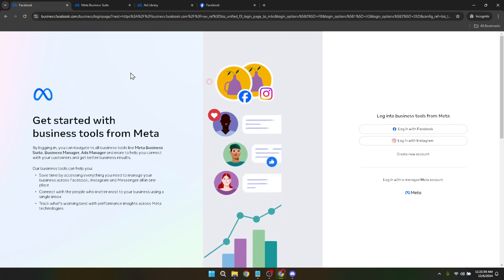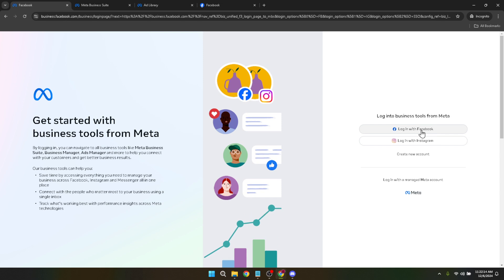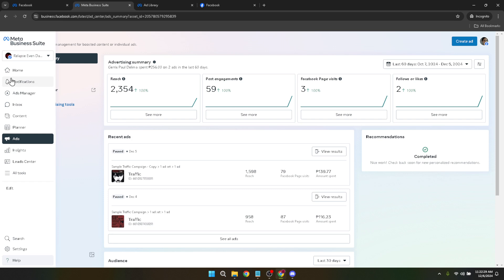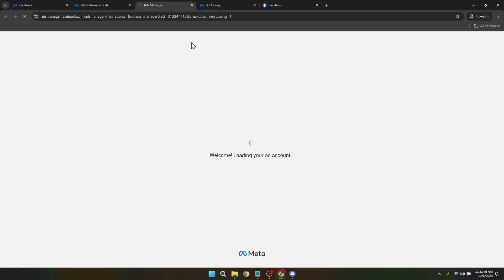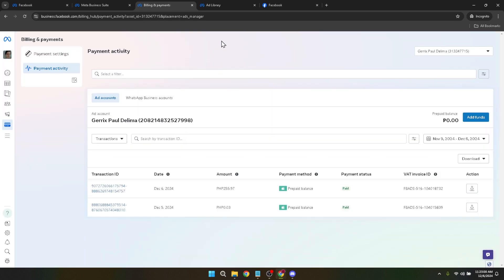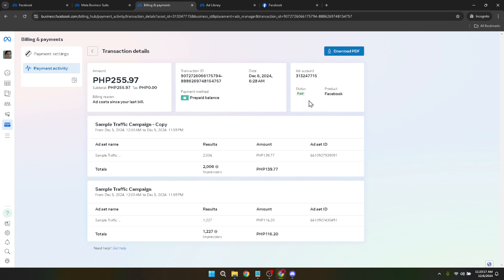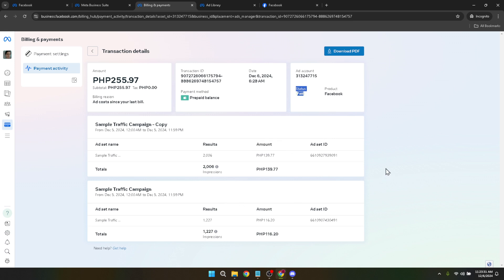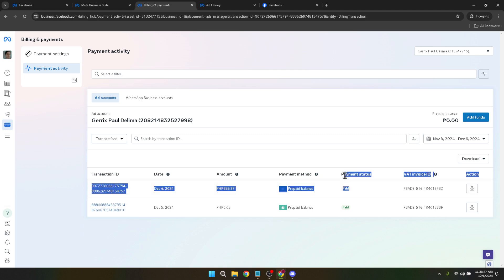How to Cancel Facebook Ads Payment (Full 2024 Guide)